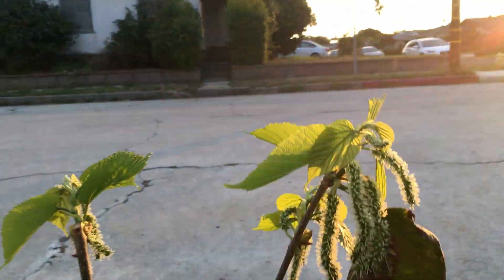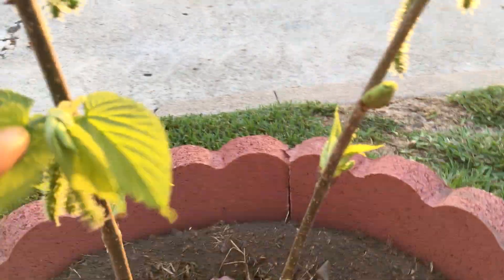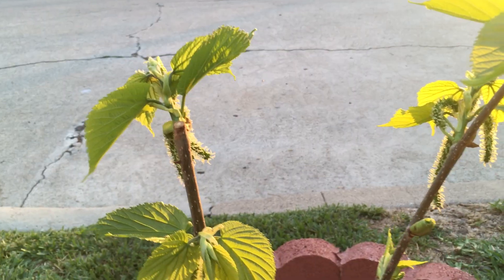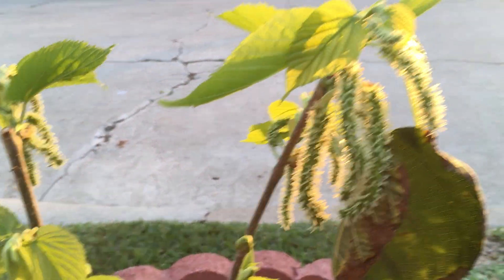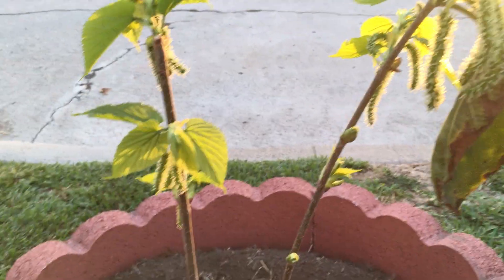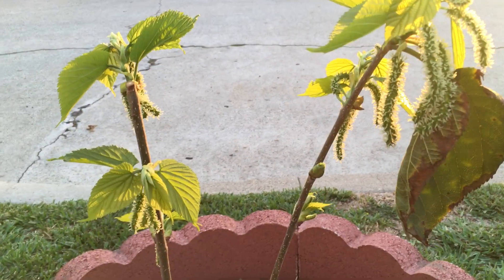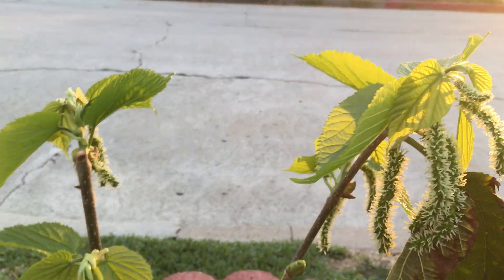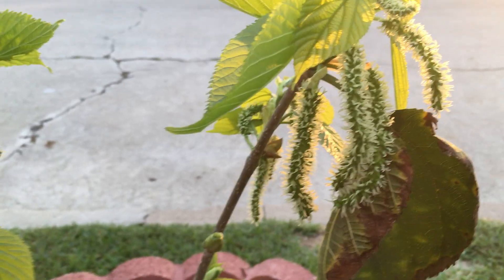How To Get Fast Growth on Your Newly Planted Tree!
This is a Pakistan Mulberry Tree.  I have never seen fruit develop this fast on a newly planted tree.  It really astonished me.  Also, please let me know if you have cut your tree back during planting time, and what the results were.  I would love to know.  Thanks!